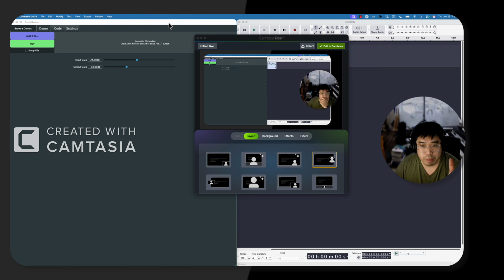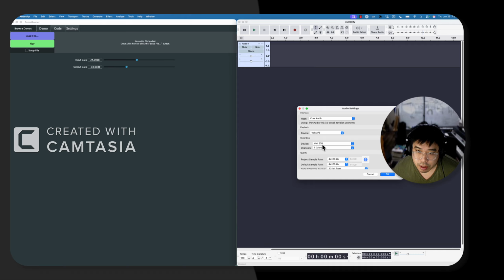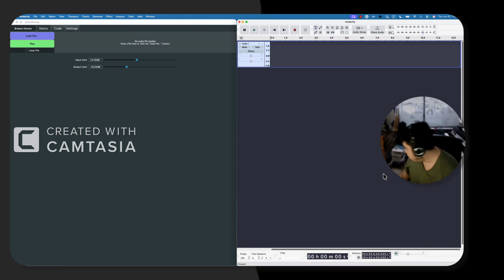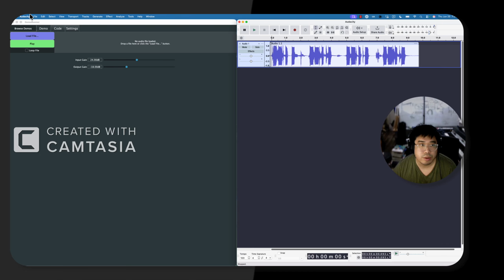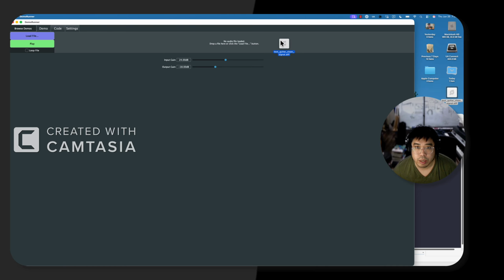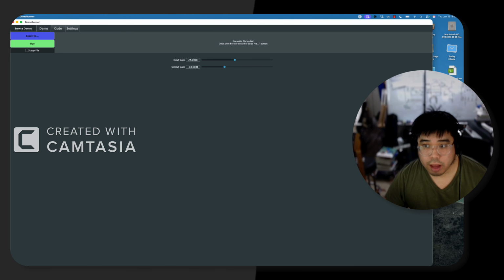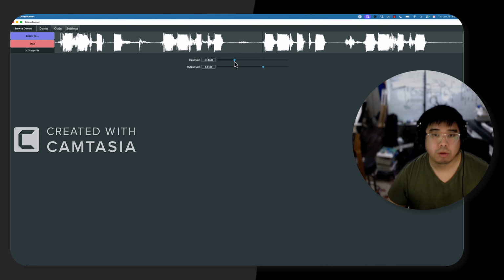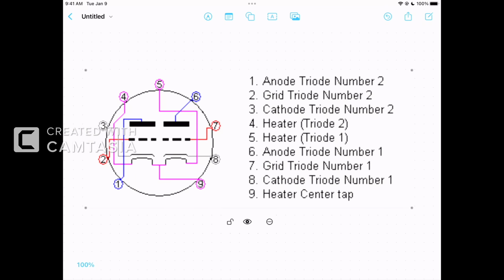Software / Overdrive; Tube or Solid State Overdrive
On input and output digital overdrive, reaching the sweet spot of clean and distorted "overdrive" signal, as well as realizing that the digital version is an emulation of the hardware devices sucha as vacuum tubes and transistors.